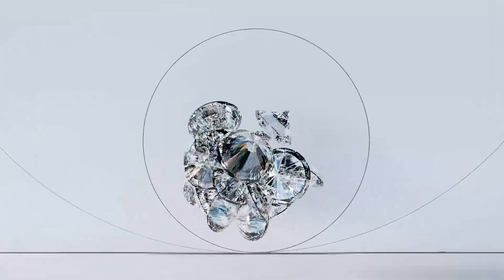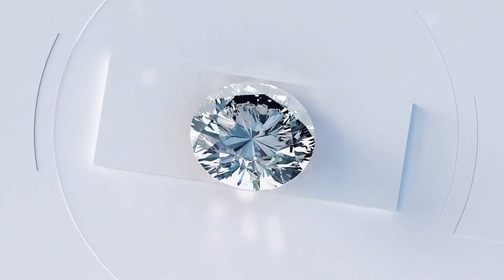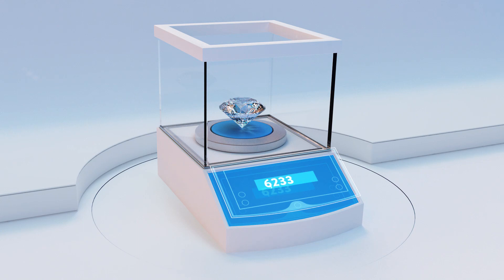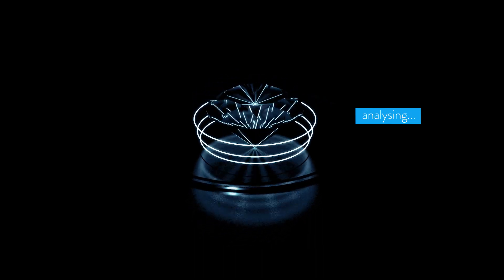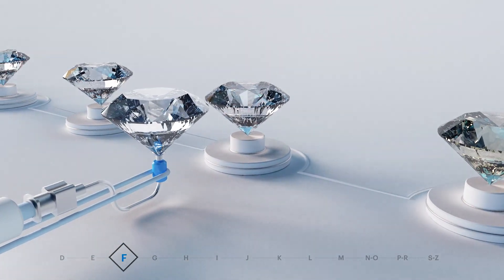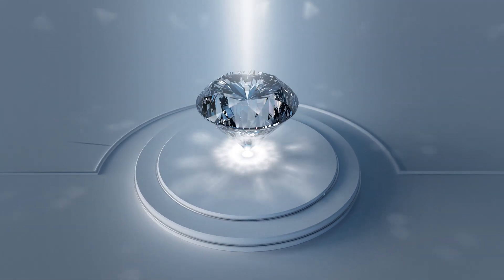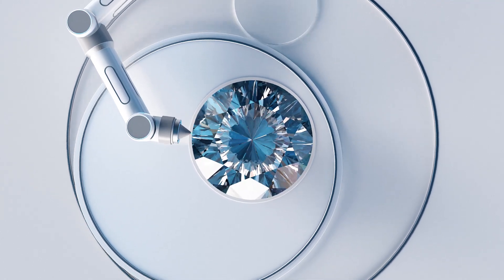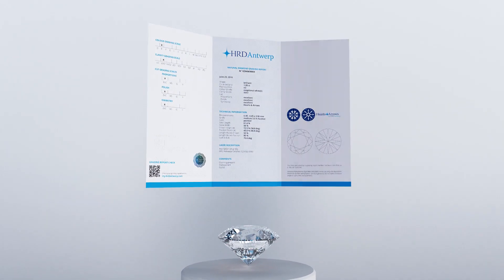HRD Antwerp Diamond Grading Process